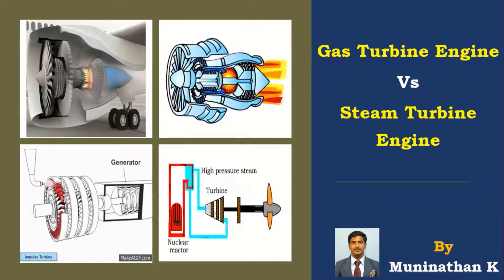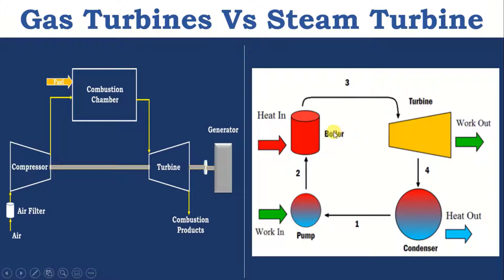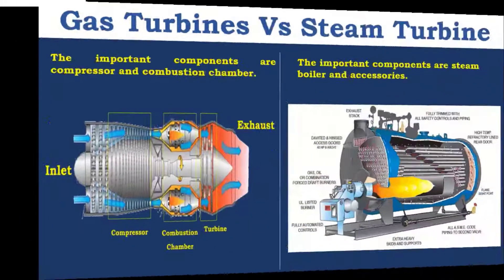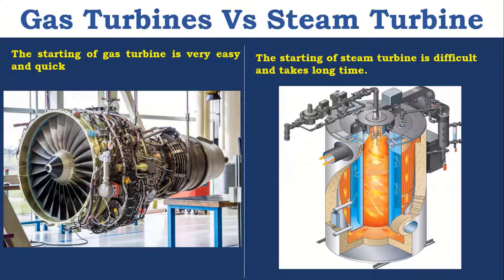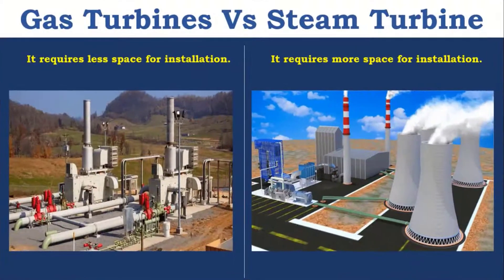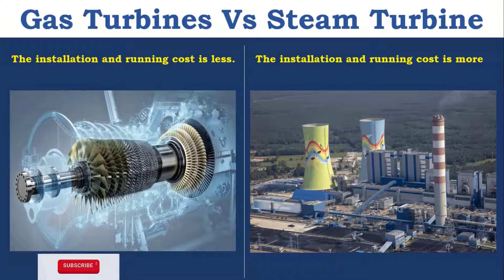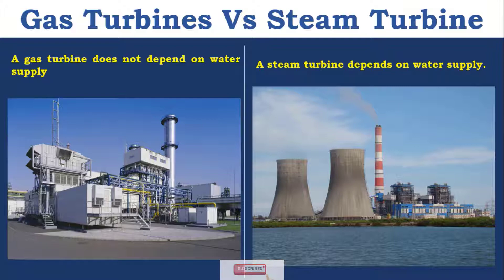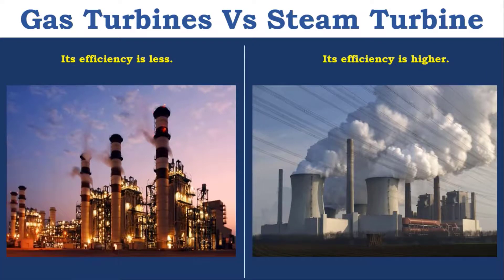Gas Turbine Engine vs Steam Turbine Engines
Hello Friends,